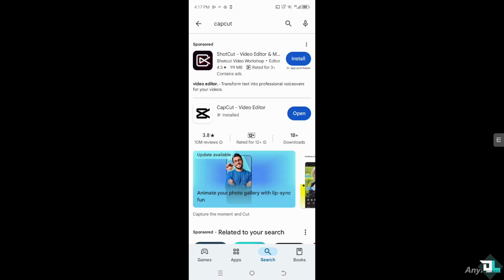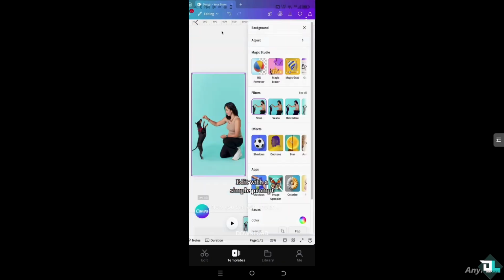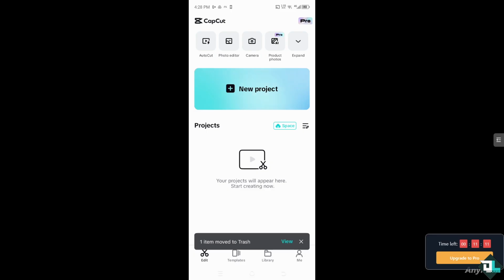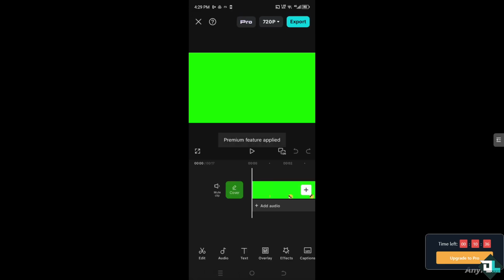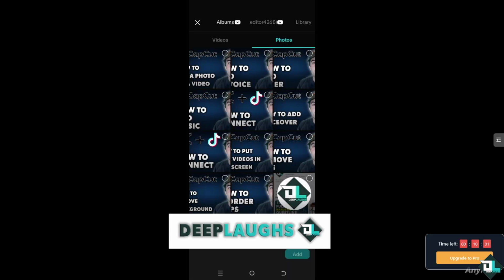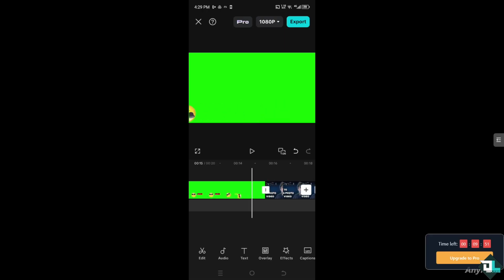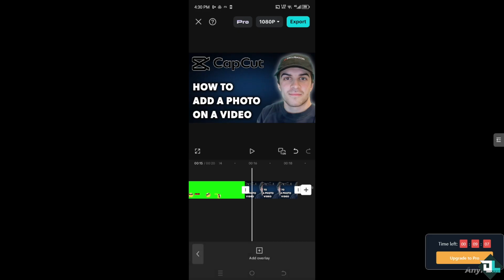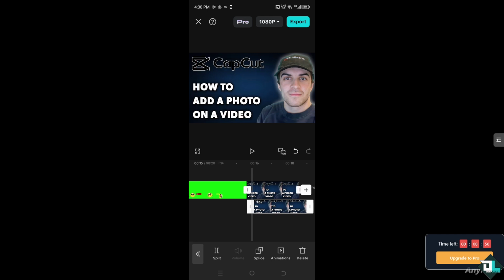How to Add a Photo on a Video in Capcut (Full 2025 Guide)